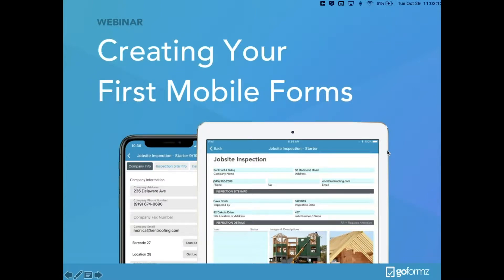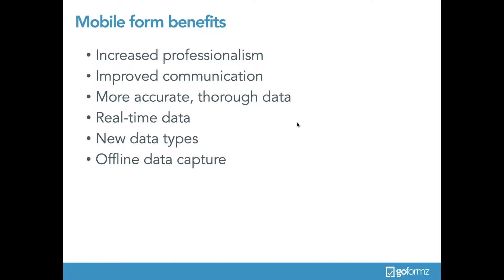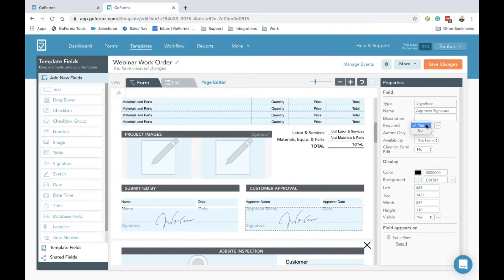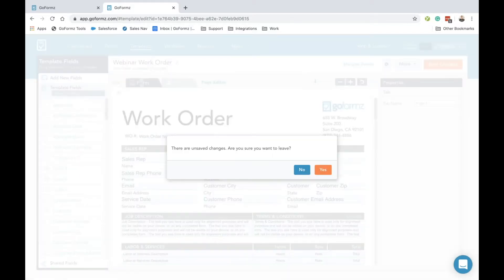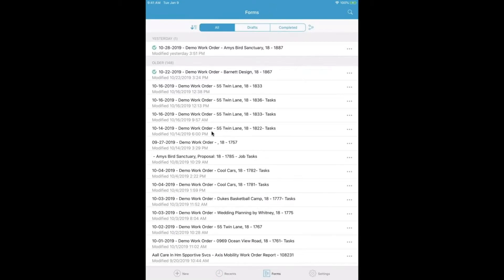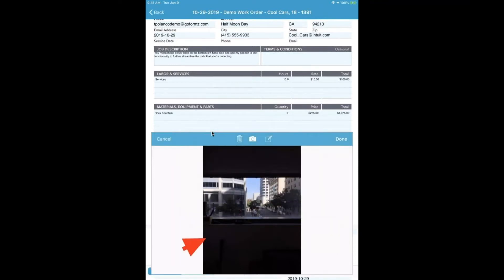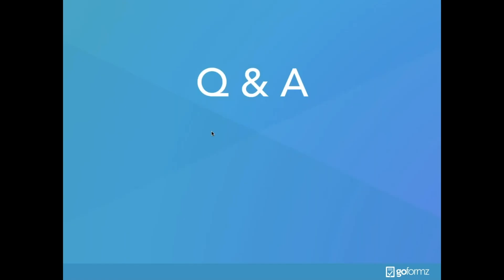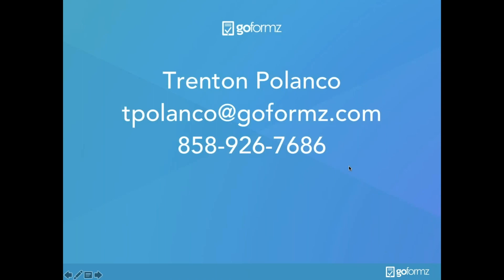Webinar: Creating Your First Mobile Form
New to GoFormz? Digitizing your first form for use on phones and tablets is incredibly easy. Follow along as host, Trenton Polanco, guides users through digitizing and filling out their first mobile form.